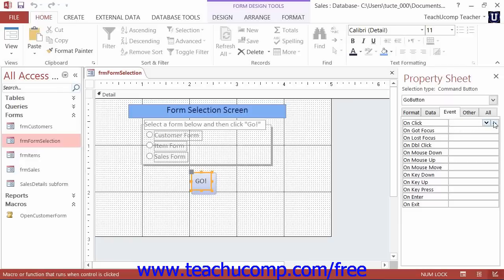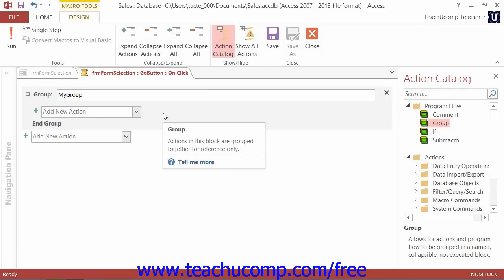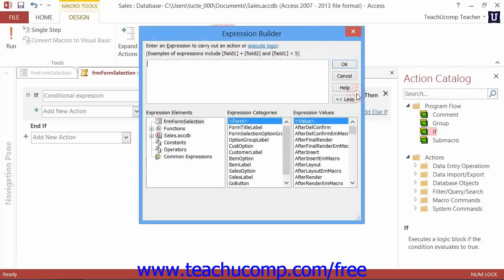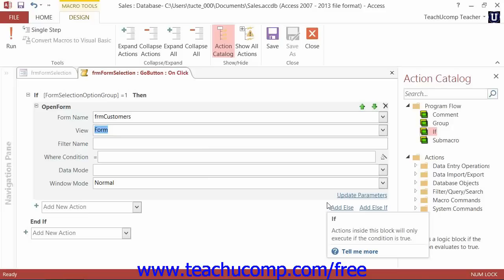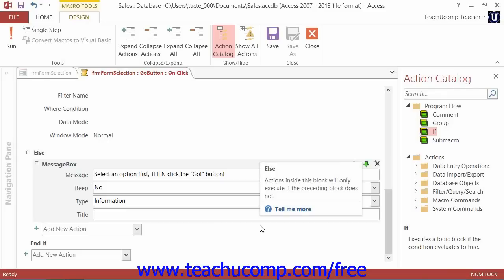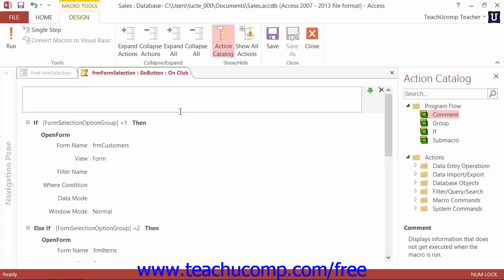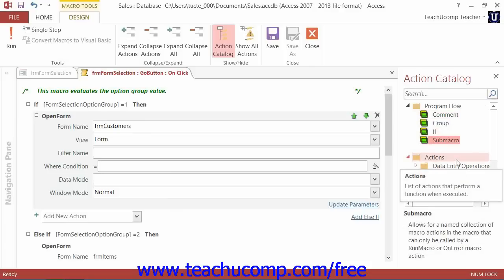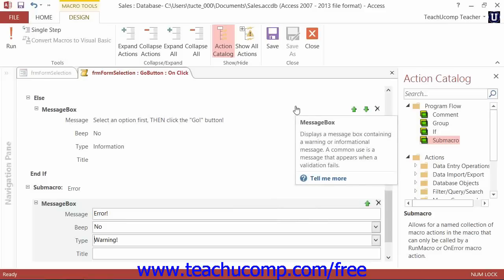Access 2013 Tutorial Using Program Flow with Macros Microsoft Training Lesson 18.3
Learn how to use program flow with macros in Microsoft Access - the most comprehensive Access tutorial available. Visit us today!